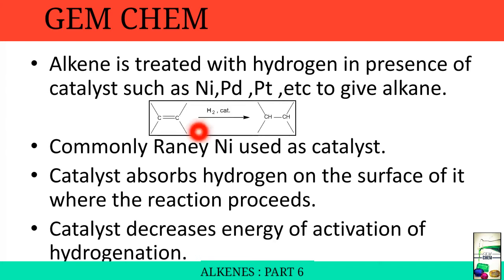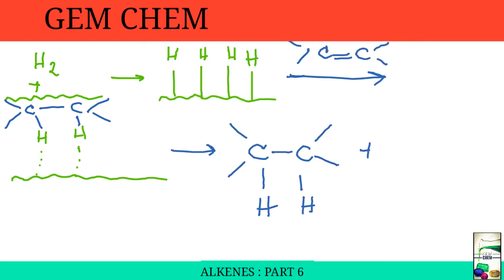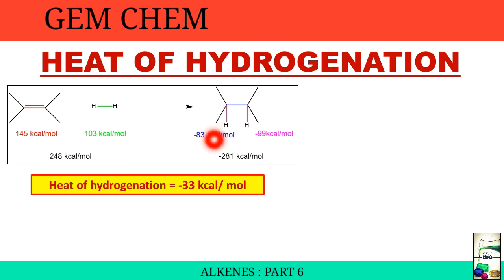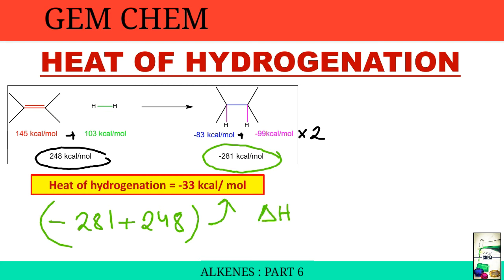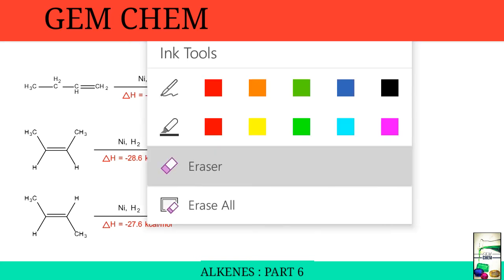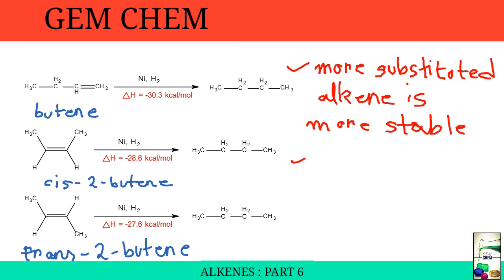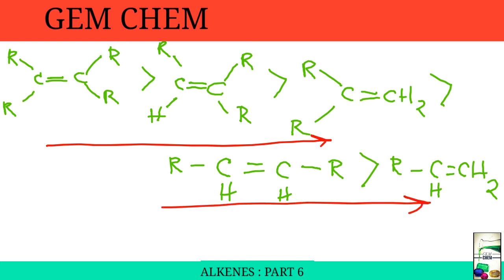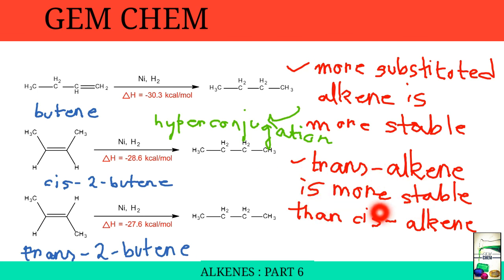Alkenes || Part 6 || Hydrogenation || Heat of hydrogenation || Bsc 1st year chemistry